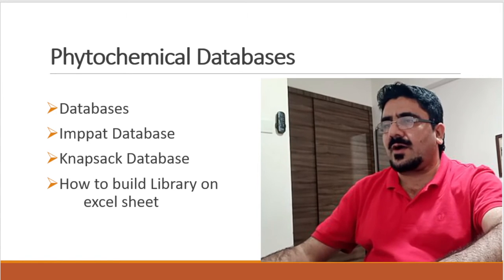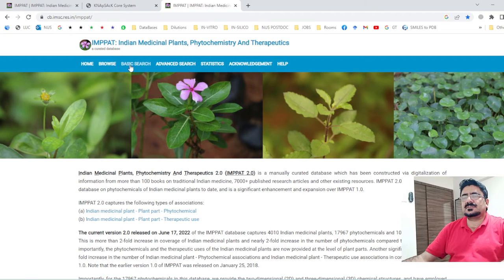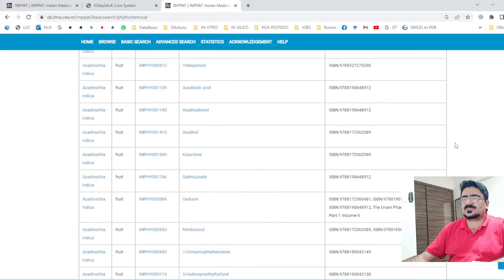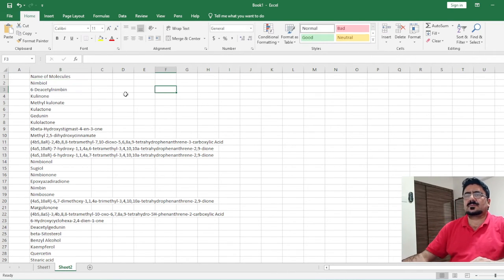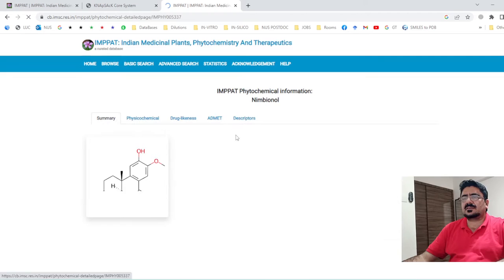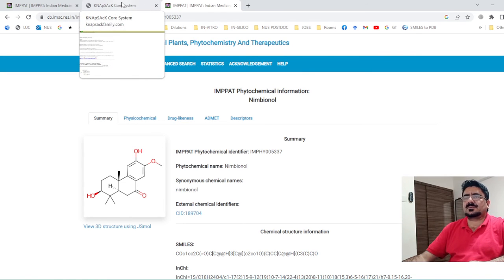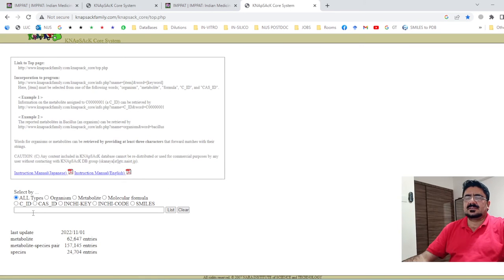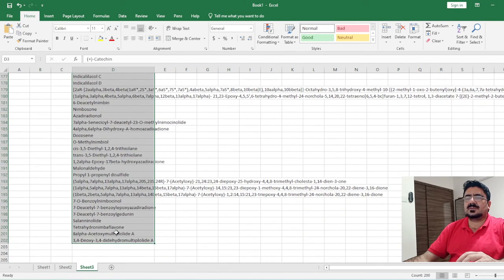Pyhtochemical databses. How to seach and download bioactive molecules. [LEC-8]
Phytochemical databases. How to search and download bioactive molecules.